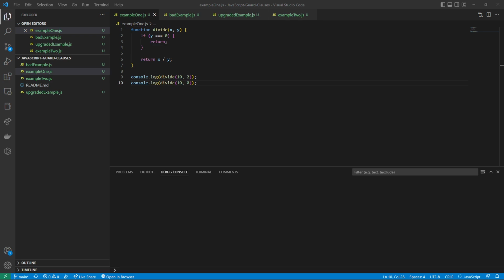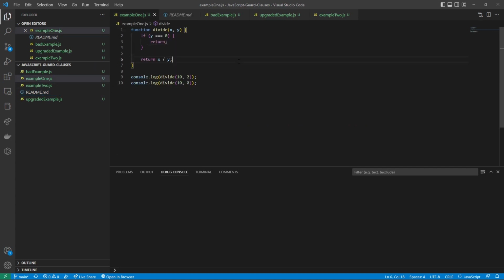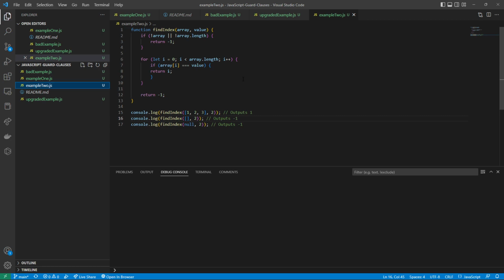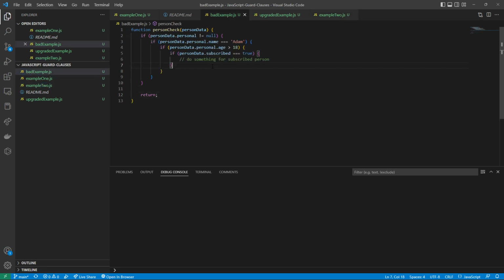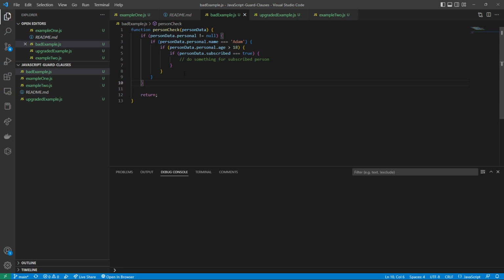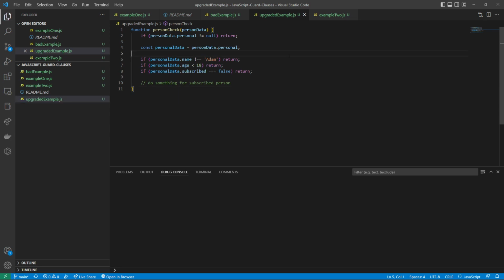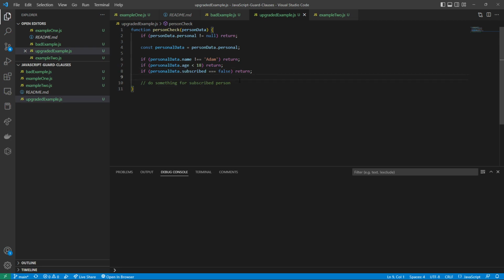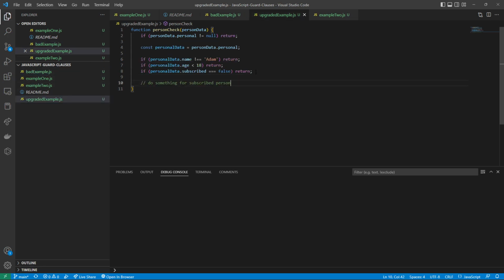JavaScript Concepts: Guard Clauses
Hey there! Welcome to my series on Javascript concepts. We'll be talking about a quick concept here known as Guard Clauses.

A guard clause is a programming construct that allows you to exit a function early if certain conditions are not met. It is a concise and effective way to handle edge cases and improve the readability of your code.

⌚ Timestamps
00:00 Introduction
00:25 Example 1
02:04 Example 2
03:08 Use Case